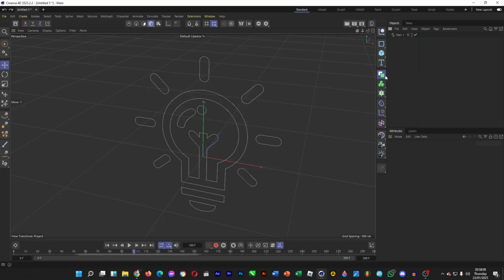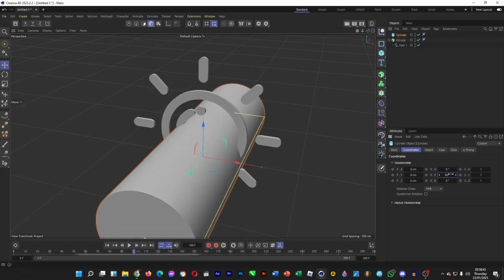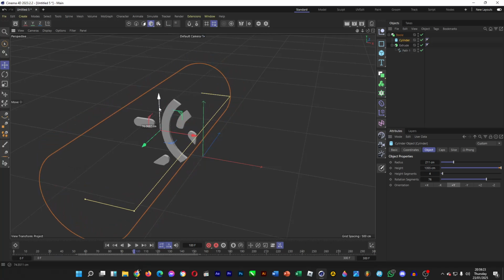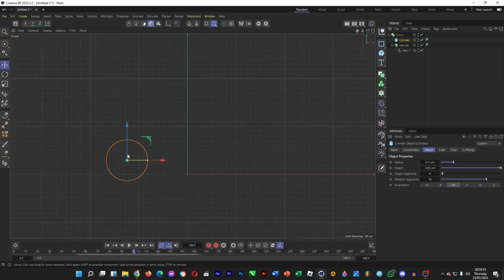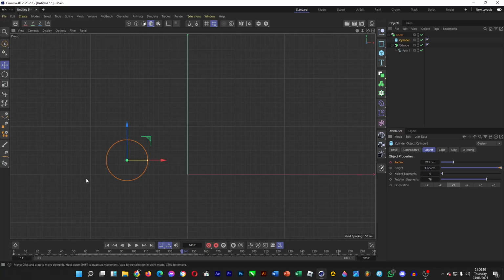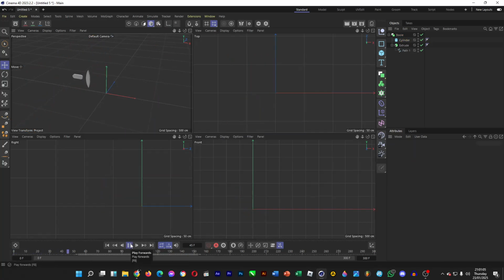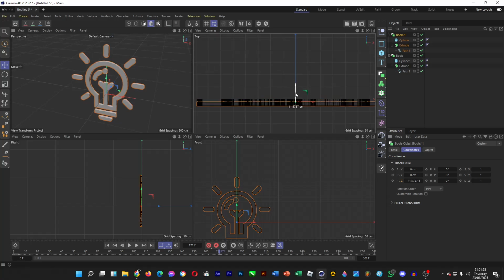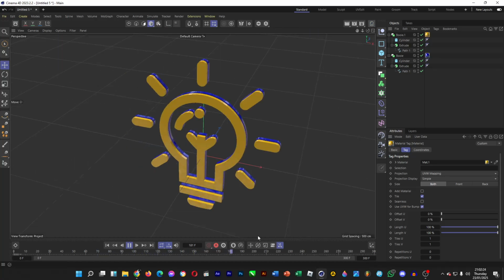❤ QUICKSTART: How to Create Logo Animation in Less than 10 Minutes | Cinema 4D Tutorial | Full Guide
Here'w how you can create a logo animation in Cinema 4D which involves an intersection between a circular object and a 3D logo for instance this logo of Tongtips. Make the circular objects appear from different directions so that the 3D logo is shown as a transition in different ways as well.